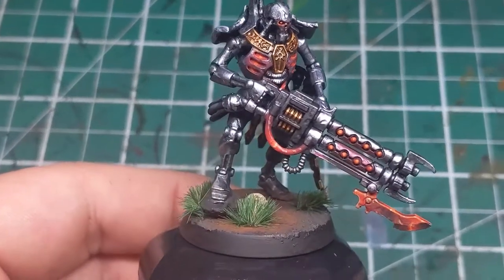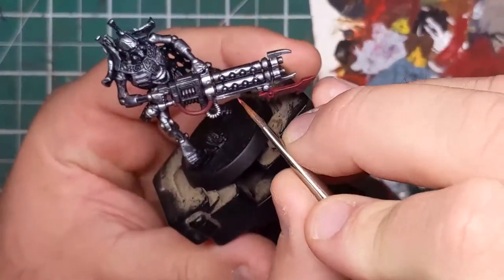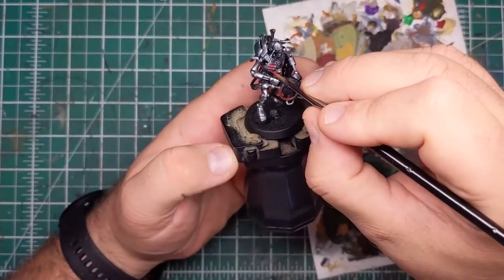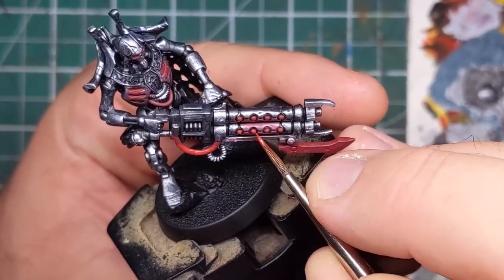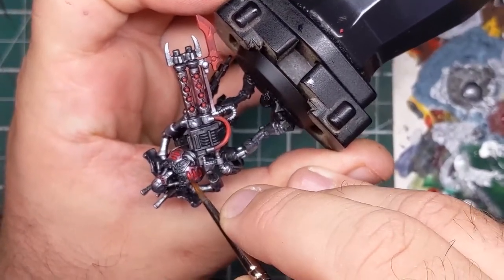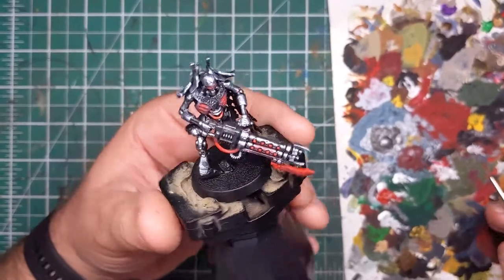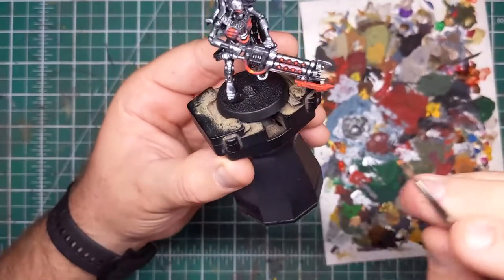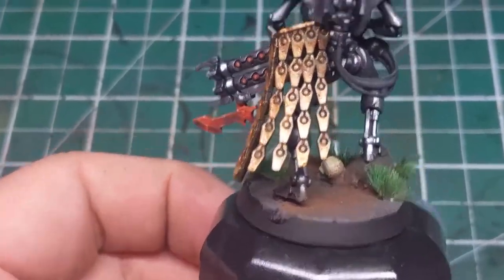How to Paint: Glowing Energy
In part three of this series, I cover how to paint the glowing red areas on the Royal Warden.
Paints Used:

Scale 75
Deep Red, Blood Red, Antares red, Mars Orange,

Music
Virtual Underworld
Dylan Sitts